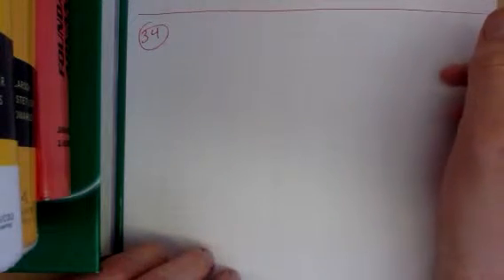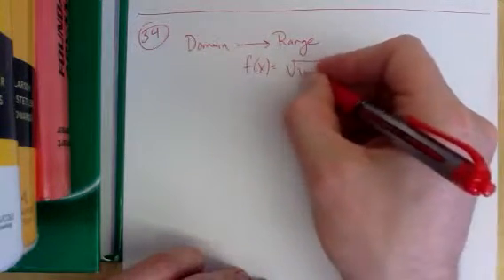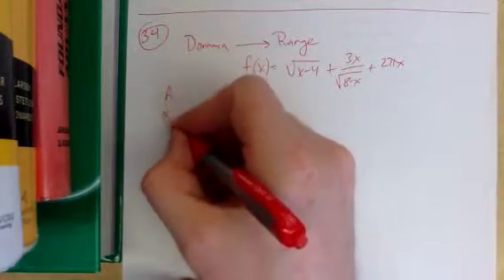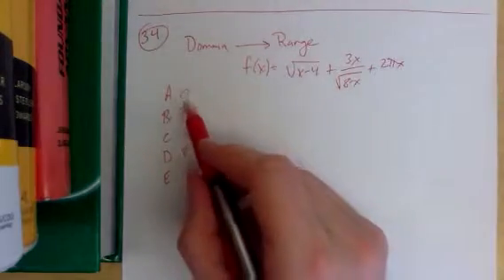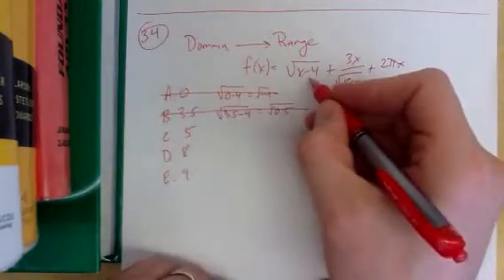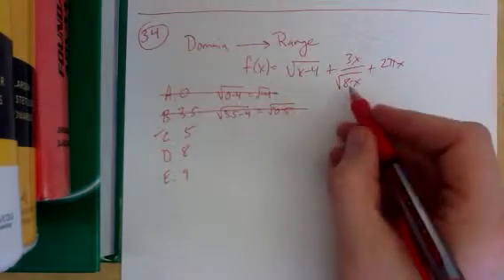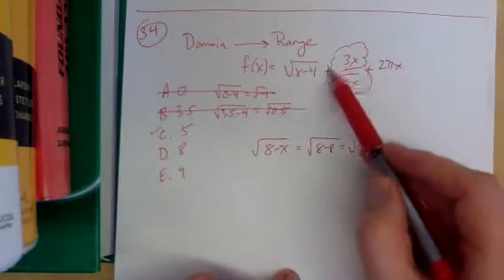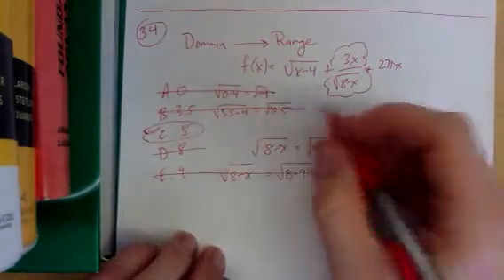Solution 34 math level 1